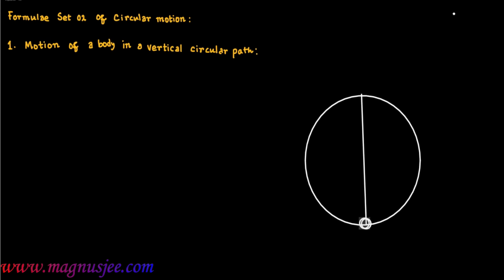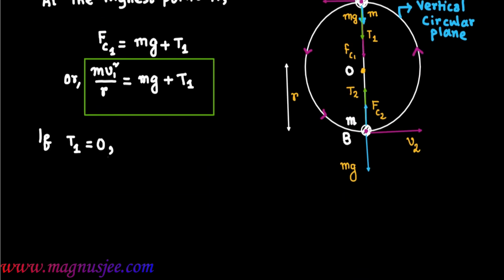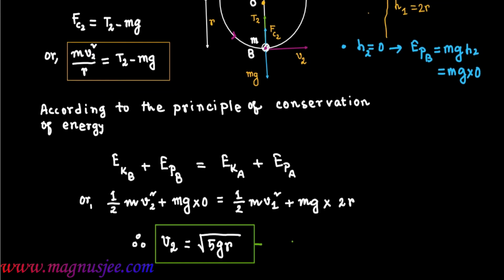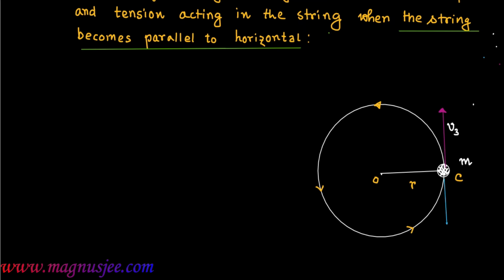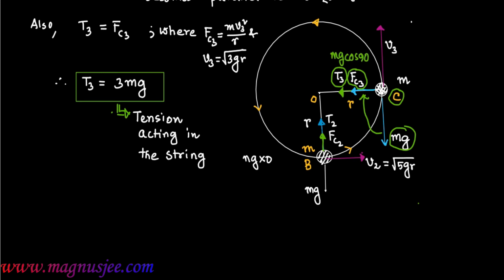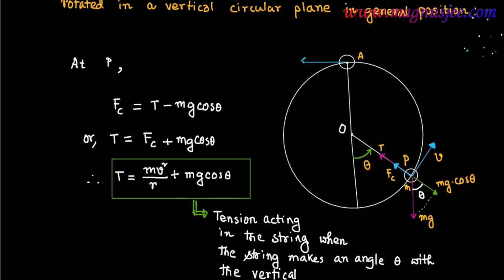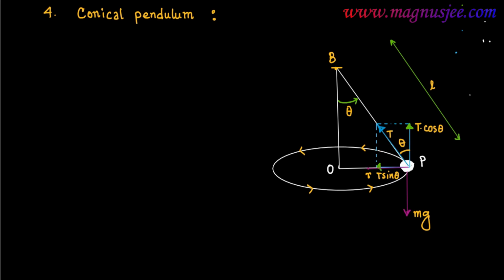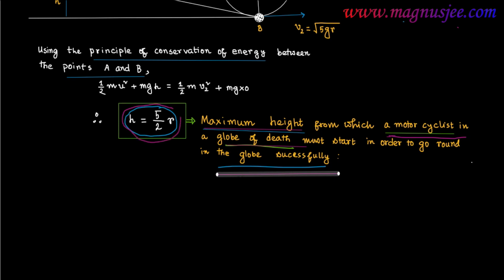FORMULAE SET 02 OF CIRCULAR MOTION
Chapter: Circular Motion:: Formulae Set 02 of Circular Motion :
1. When a body is rotated in a vertical circular path by using a string of length r ,  at the highest point
                          T1  = Fca   - mg ; where Fca = (mv1^2)/r which is the   centripetal force at the highest point A & T1 is the tension acting in the string..
                 If T1=0 , v1 =  √ (g.r) .
          At the lowest point B , T2 = 6mg & v2 =   √(5gr)

          When the string becomes parallel to horizontal ,
                                                  T3 = 3mg & v3 =  √ (3gr)

2. When a body is rotated in a vertical circular path by using a string of length r ,  at a general position in which the string makes an angle θ with the vertical   ,
                                                 T = (mv^2)/r + mg cos θ
3. Conical Pendulum :

                                             T1sin θ = Fc ; where T1 is the tension acting in the      string  & Fc is the centripetal force
                                                  T1 cos θ = mg

∴   T = 2 π √ (Lcos θ/g) ; which is the time period of revolution of the conical pendulum.

4. Height from which a motor cyclist will go round a globe of death successfully  is given by
                                              h = (5/2)r ; where r is the radius of globe of death